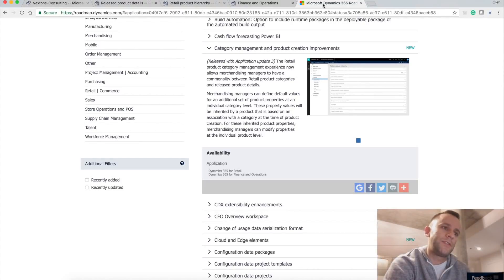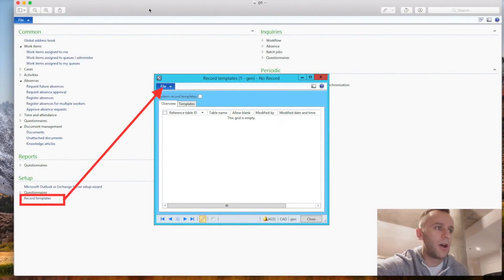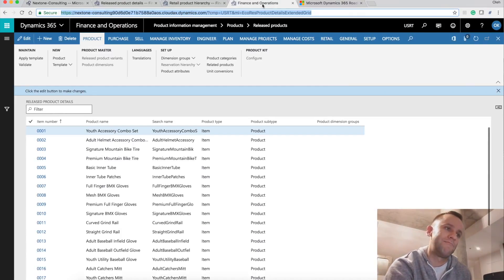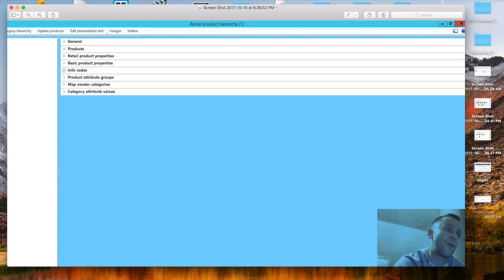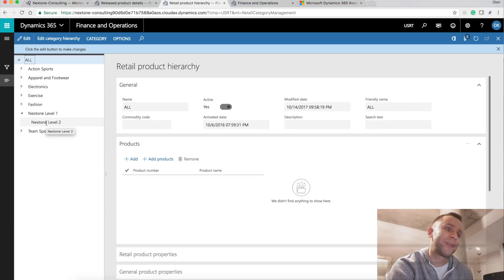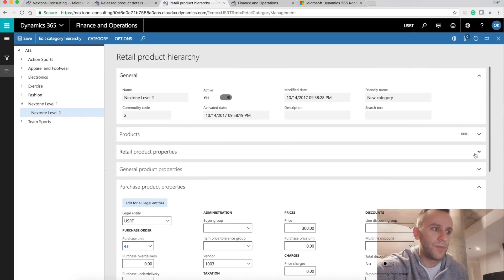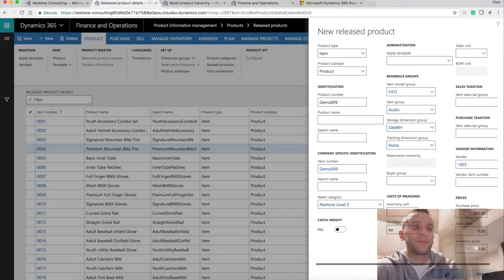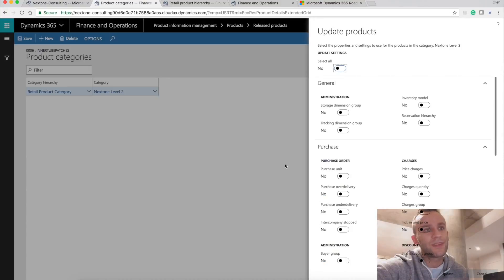Using new Retail category hierarchy as a product template in Dynamics 365 - Nextone Consulting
In this video, we take a look at recently released (Oct 2017) Category management and product creation improvements in Dynamics 365 for Finance and Operations. We describe the scenario where new functionality can replace product templates feature that was previously used in Dynamics AX2012.